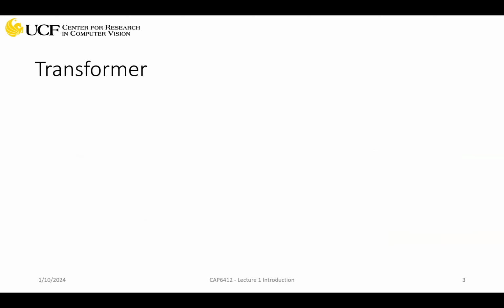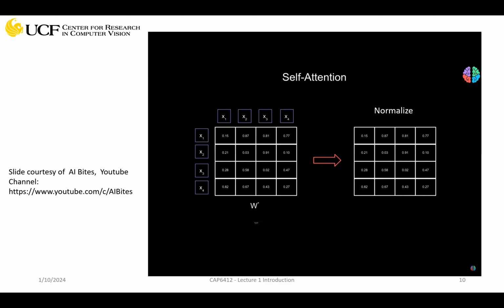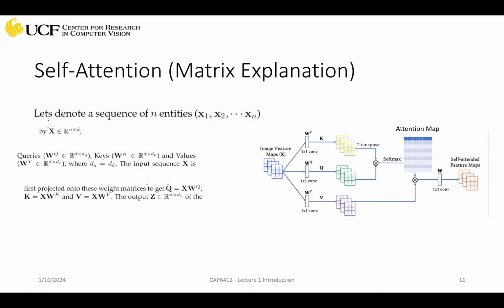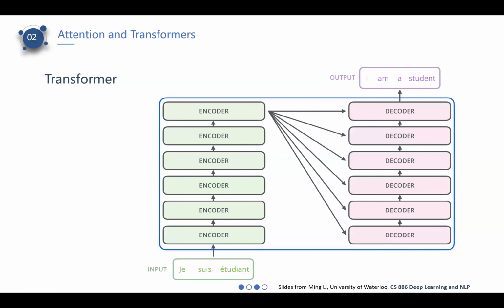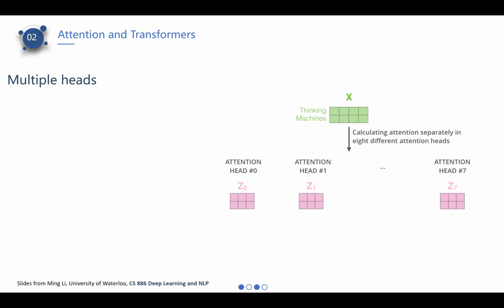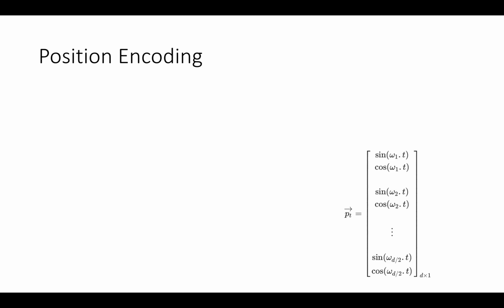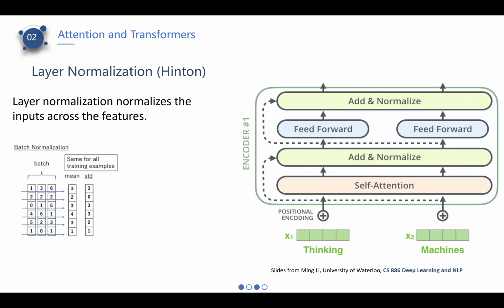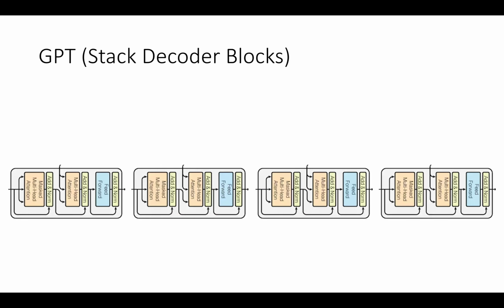Lecture 2 - Transformers Introduction